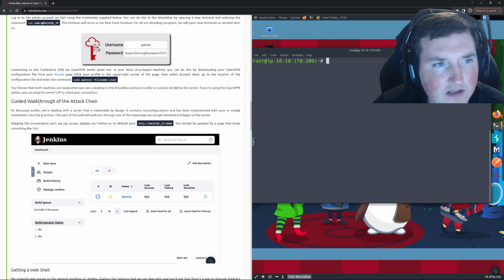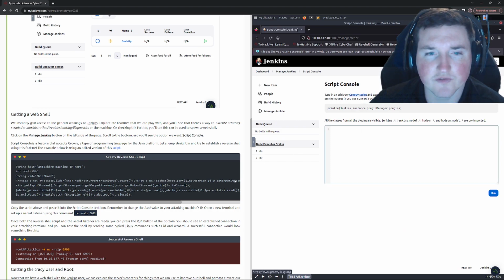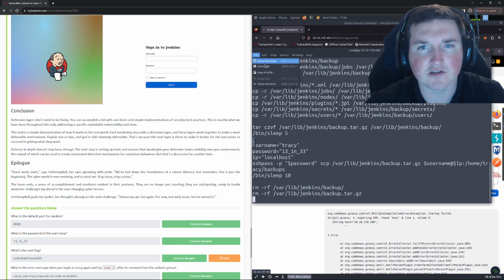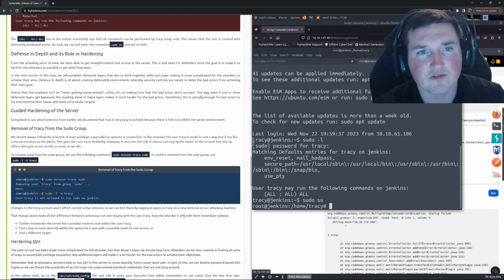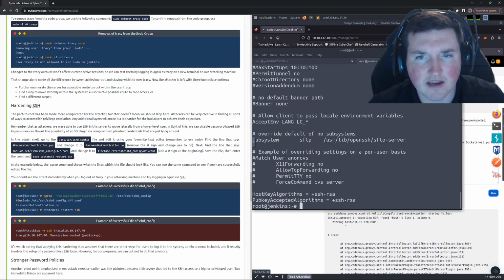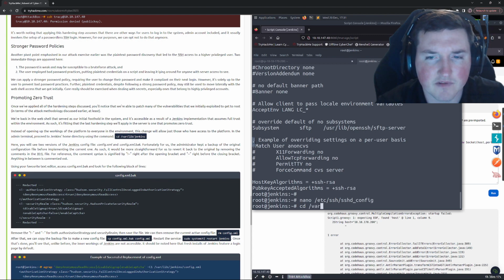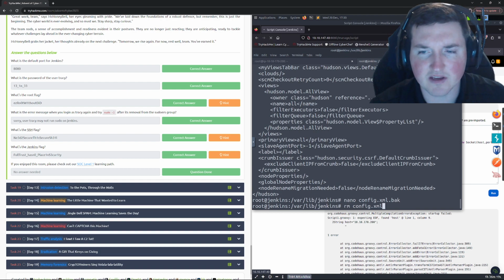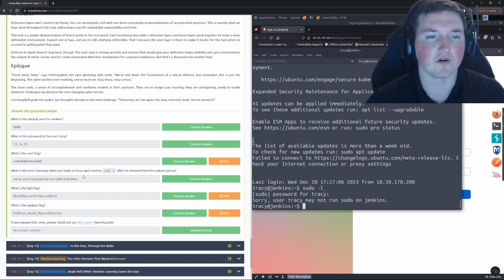Defense in Depth - Day 12 advent of cyber! TryHackMe